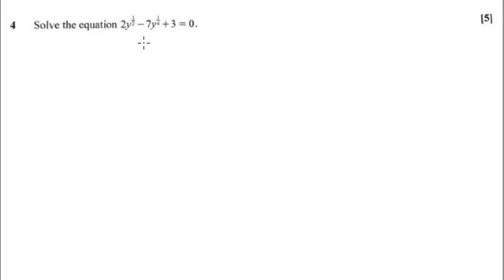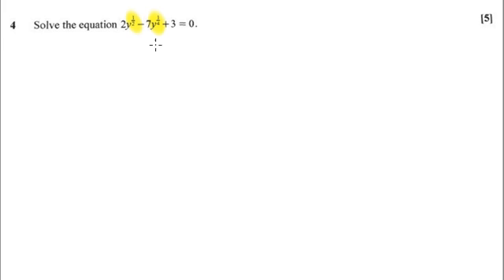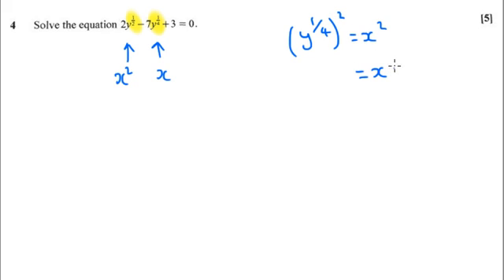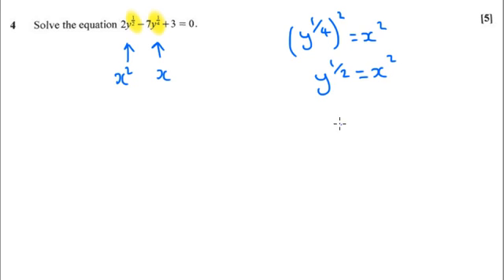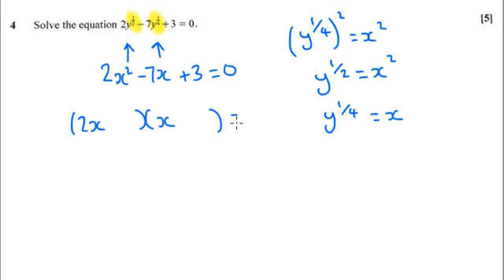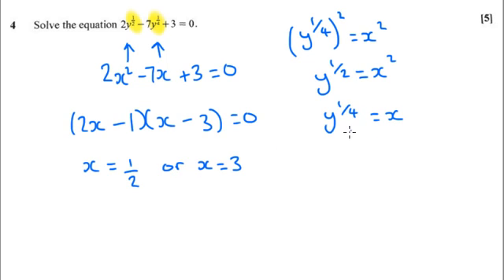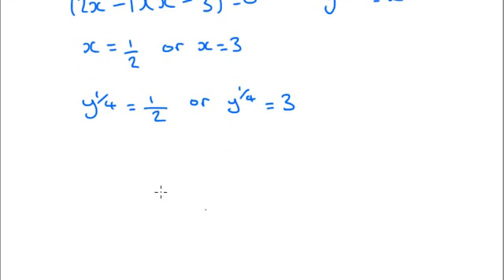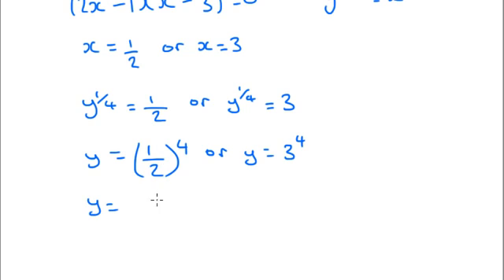AS Pure Maths - Stealth Quadratics OCR Core 1 May 2016 q4